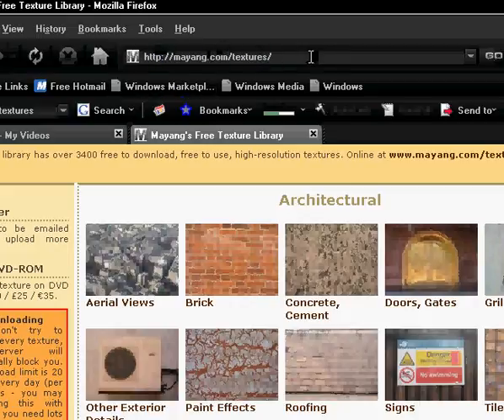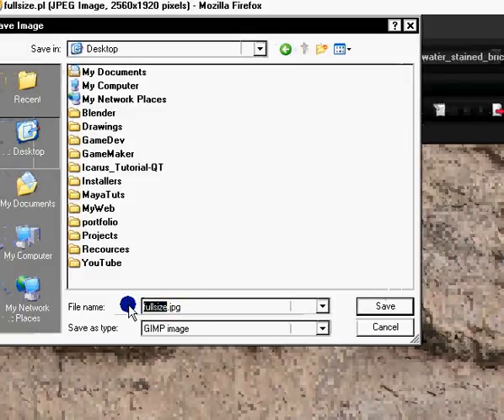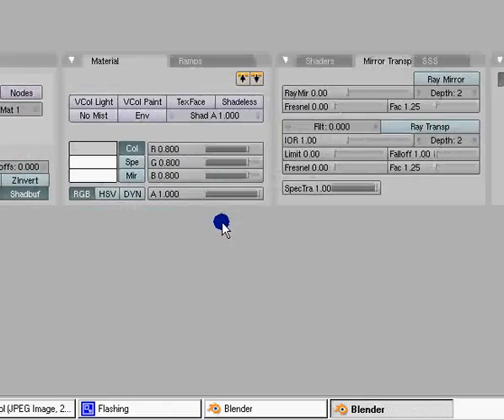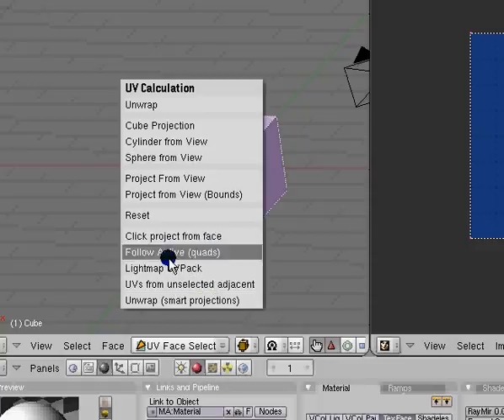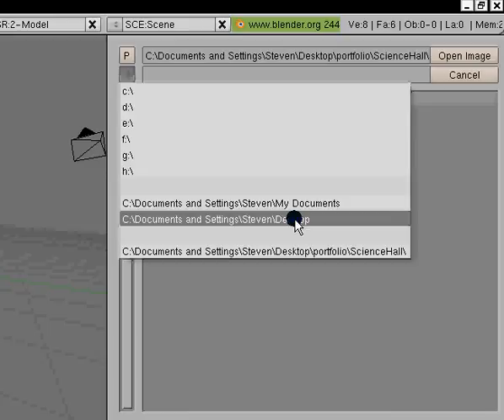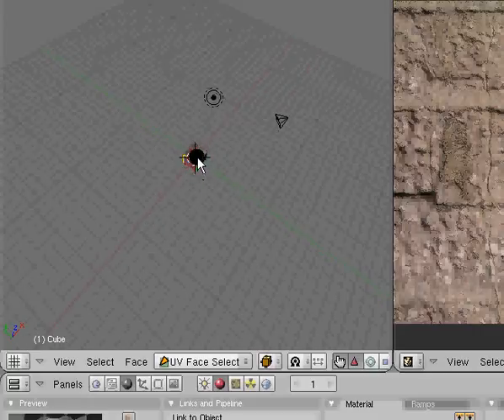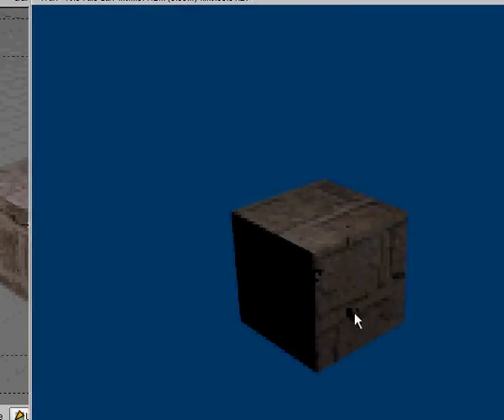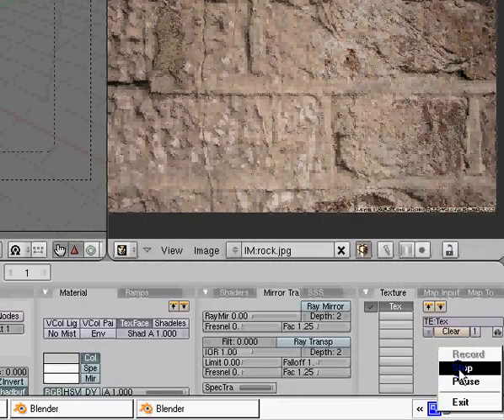Blender Video Tutorial 33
texturing with images